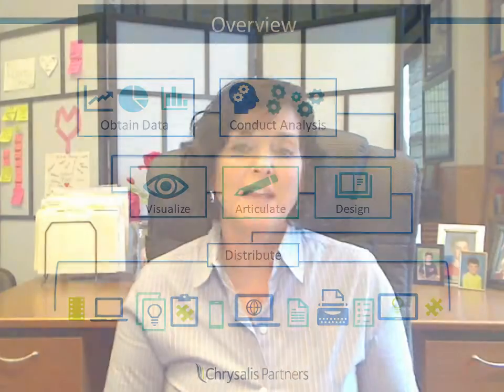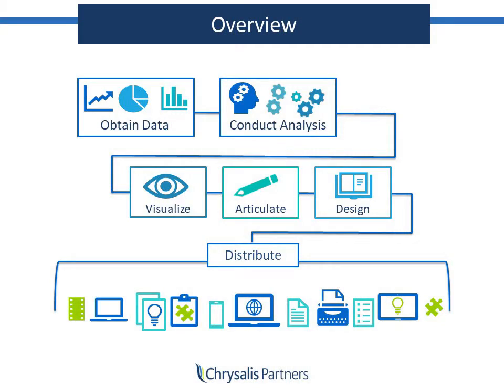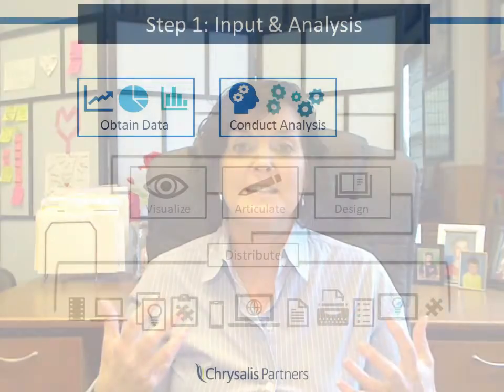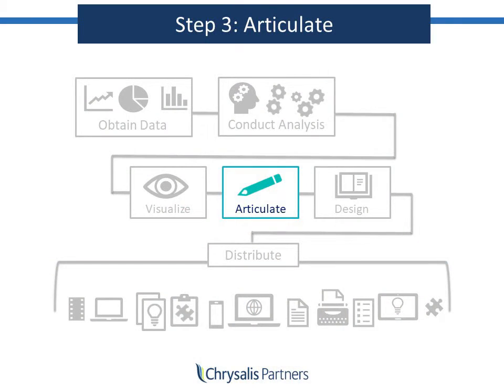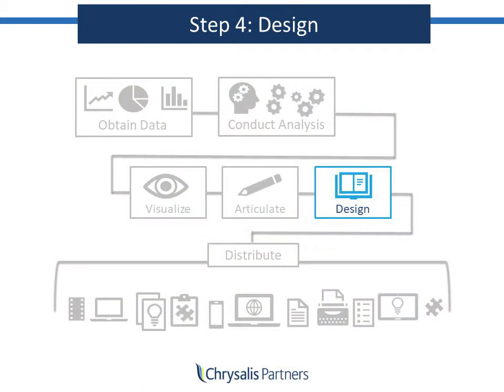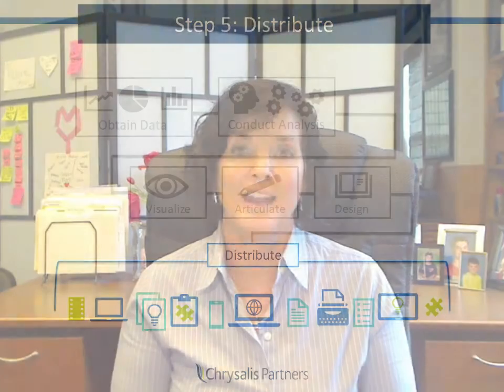Part 2: A High Level Look at Solution Structure